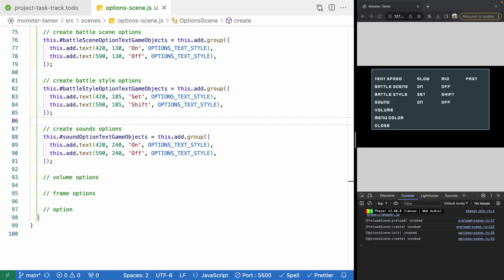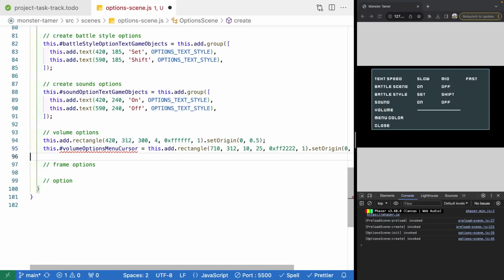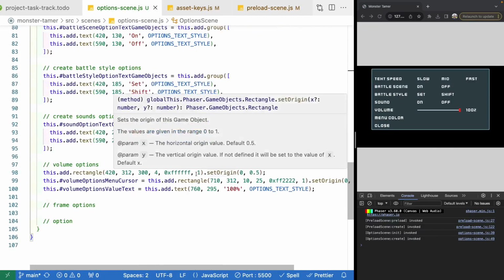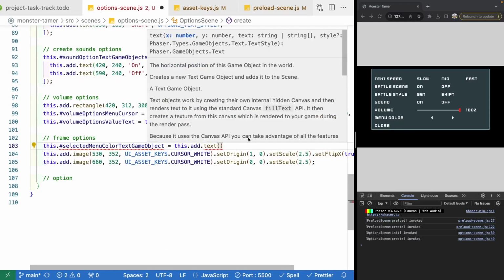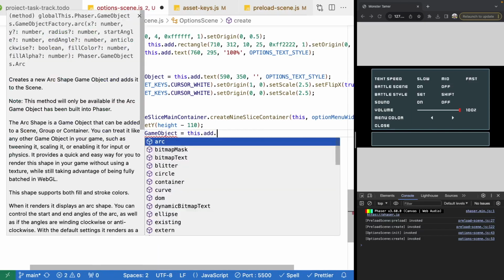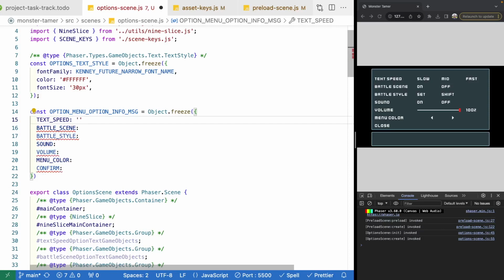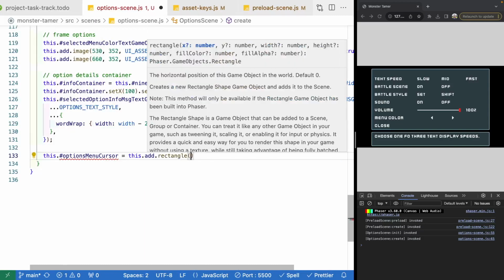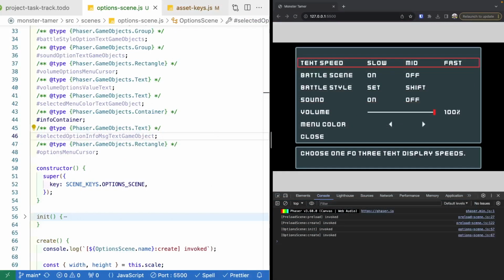Monster Tamer - RPG Tutorial with Phaser 3 - Ep. 60 - Options Scene Part 2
In this video, we continue working on the new options scene. We focus on adding in the basic functionality for the volume and menu color options. Once we have the main options completed, we add start to enhance the menu with elements like an input cursor and an info pane that provide information to the player.

Video Chapters
0:00 - Intro
0:14 - Add volume slider
3:28 - Add menu color options
7:00 - Add option info container
9:57 - Add info messages
12:20 - Add input cursor
14:31 - Add title
15:11 - Thanks and links to other content